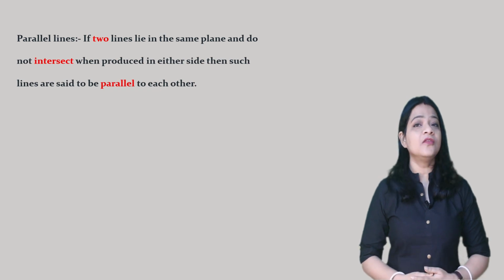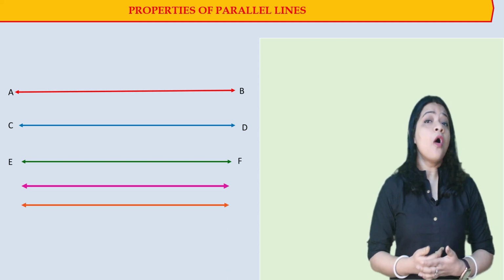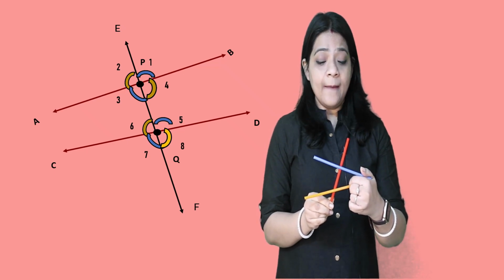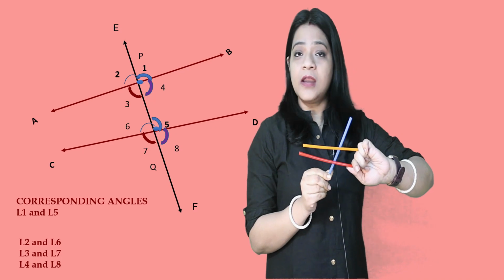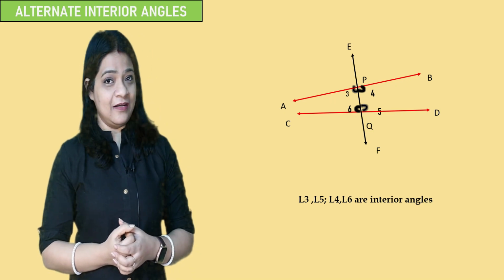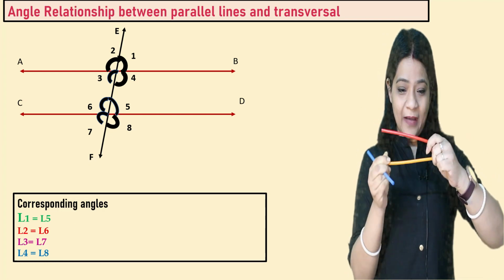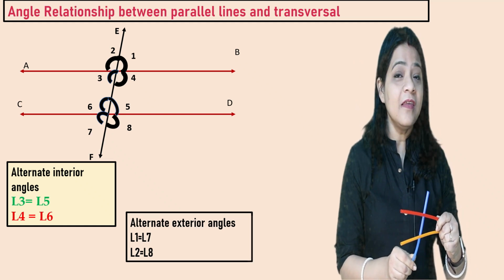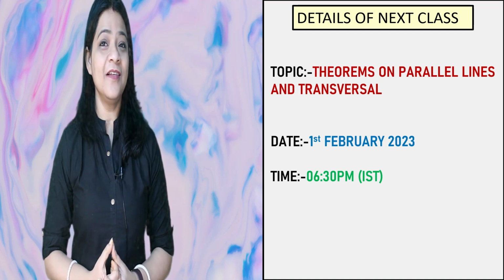PARALLEL LINES AND TRANSVERSAL (LINES AND ANGLES ) Class 9 Mathematics SEBA,NCERT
Watch, learn and grow as we cover Class 9 Mathematics. In this educational video we are providing complete explanation of  Class 9 Mathematics Lines and Angles.

Class 9 Mathematics can be a difficult concept to grasp and we are here to simplify the process and make learning easy. Learn about the correct approach of solving problems from an educator who understands how to explain concepts in a way that students can understand easily.

As you follow along please note that we base our online education curriculum on NCERT, CBSE and SEBA standards.

Find more content related Class 10  and Class 9 Science  and Mathematics on our channel.

★ CONTENTS ★

Class: 9
Subject: Mathematics
Board: NCERT | CBSE | SEBA
Chapter: Lines and Angles
Video Name: Lines and Angles